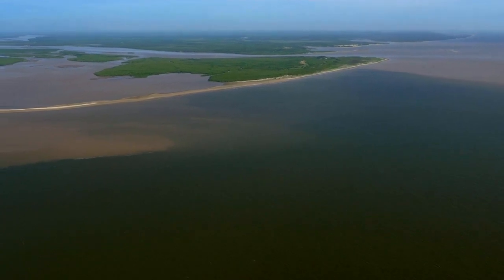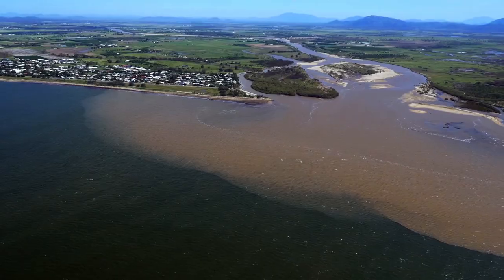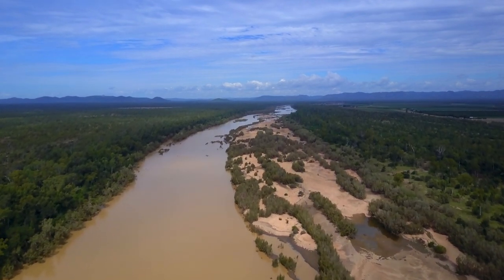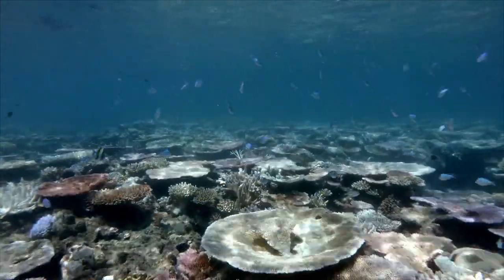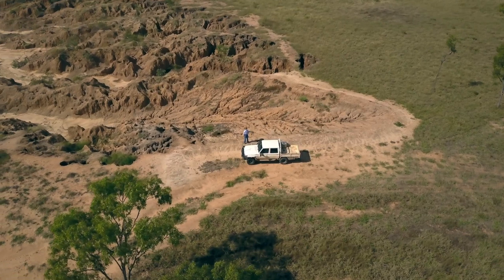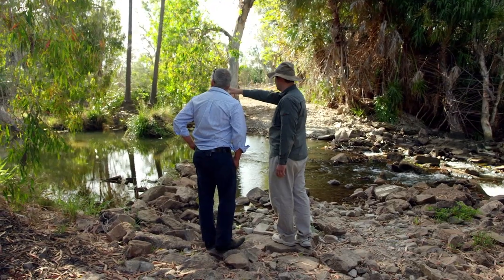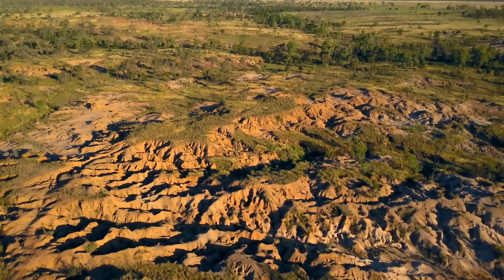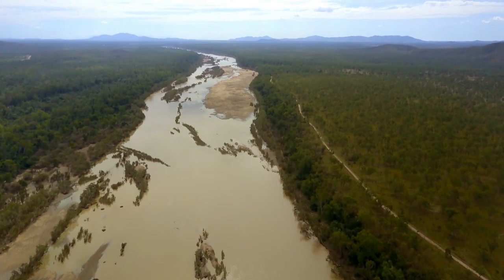Preserve the Wonder - Reducing sediment run-off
Innovative practices, best management techniques and new technologies are helping farmers and scientists reduce sediment run-off.